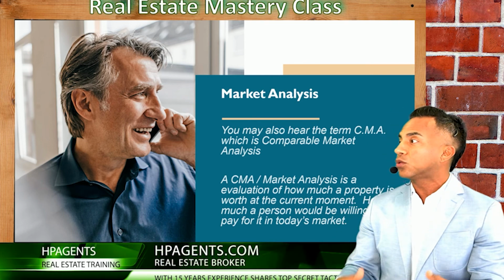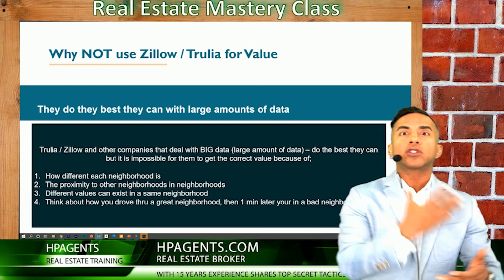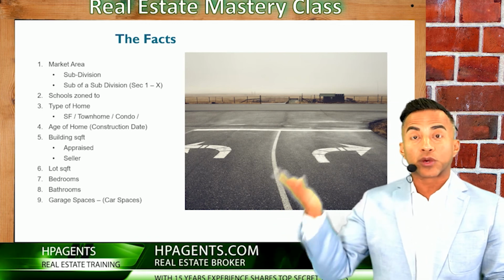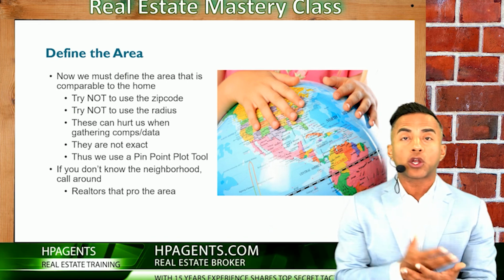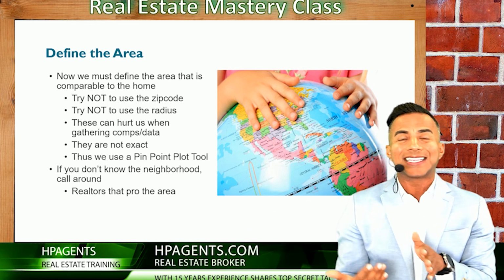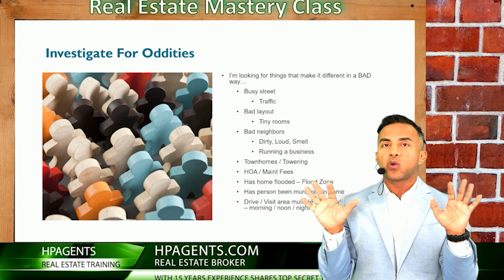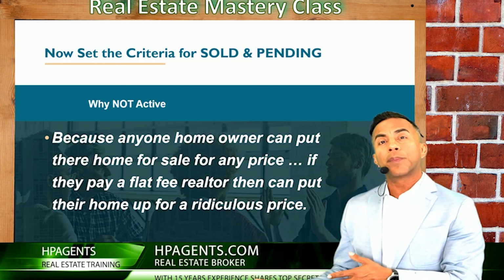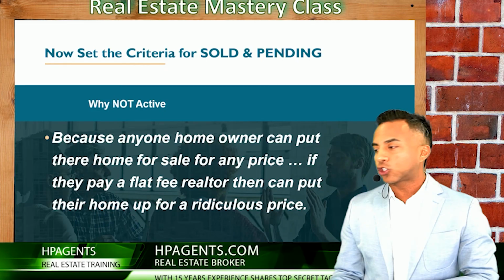How much is my House Worth? Real Estate Market Analysis - Realtors/Brokers use this RealEstate CMA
How much your home worth?  Are you planning on buying an investment property and need to know the value?  You can find out by doing a Market Analysis also known as a Comparable Market Analysis. Real estate brokers & realtors use this technique every single day to evaluate properties.  Now you will learn how to evaluate any home or any type of realestate in our school here at HPAgents.com.

For Full Wholesale Class:

For Full Master Real Estate Course: